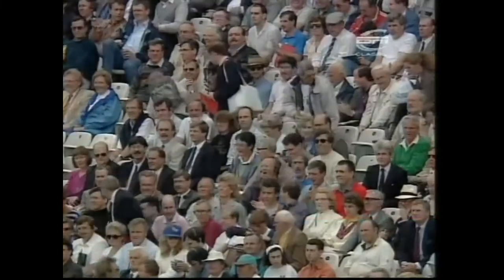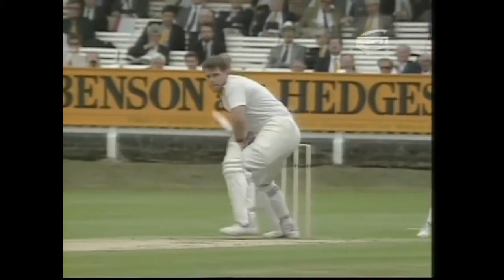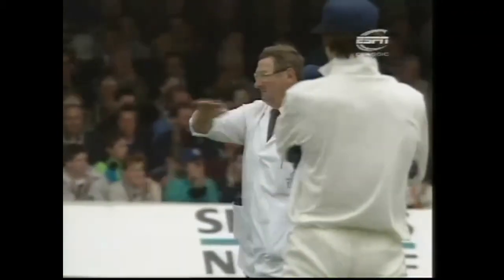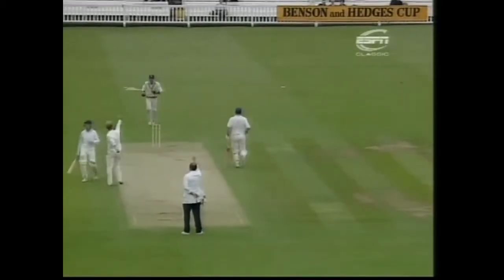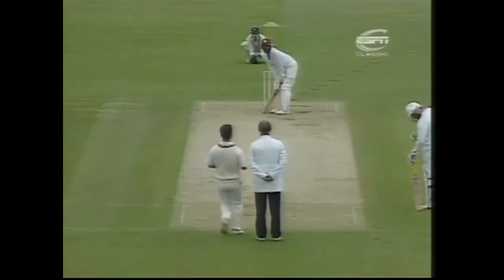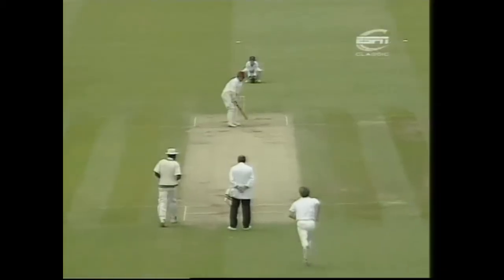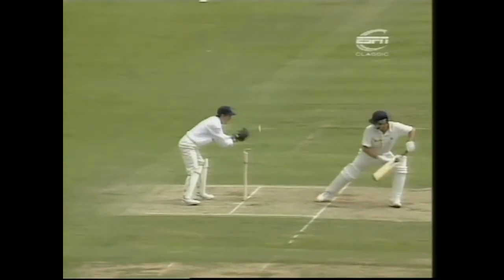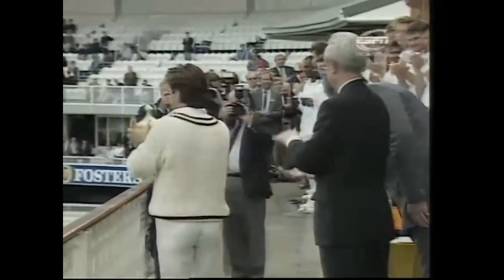Hampshire v Kent 1992 Benson and Hedges Cup Final